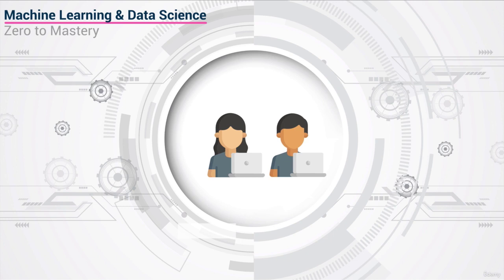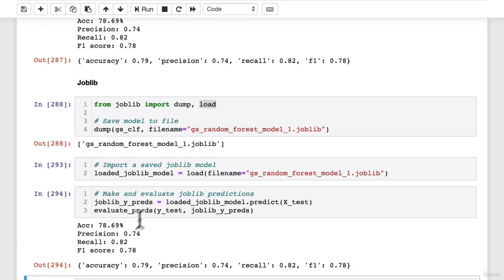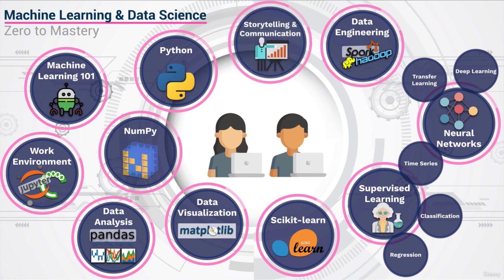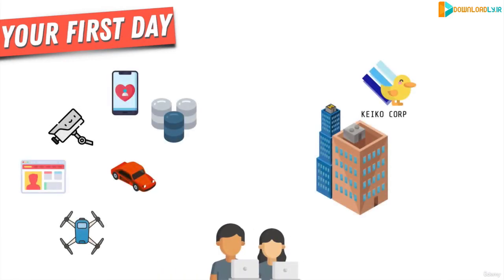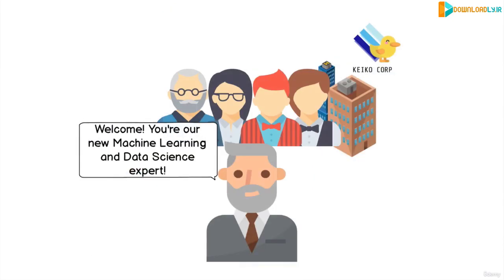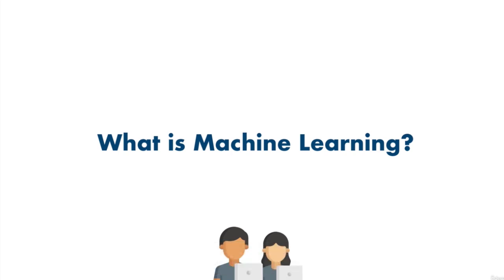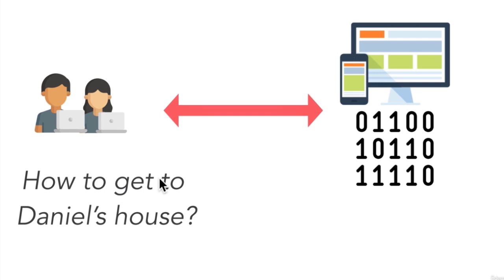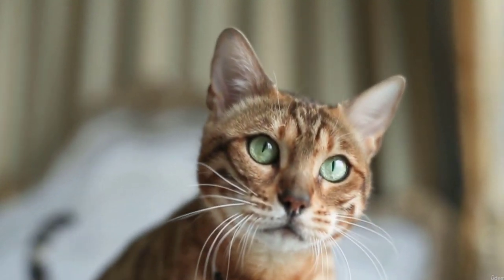Machine Learning Basics||What Is Machine Learning||Introduction To Machine Learning||ptogrammingtalk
Hello Viewers👋,
                         Welcome to Programming Talk❤️ ,(☞ﾟヮﾟ)☞We provide Students projects and Assignments further more logical task in programming language.
This Machine Learning basics video will help you understand what Machine Learning is, what are the types of Machine Learning - supervised, unsupervised & reinforcement learning, how Machine Learning works with simple examples, and will also explain how Machine Learning is being used in various industries. Machine learning is a core sub-area of artificial intelligence; it enables computers to get into self-learning mode without being explicitly programmed. When exposed to new data, these computer programs are enabled to learn, grow, change, and develop by themselves. So, the iterative aspect of machine learning is the ability to adapt to new data independently. This is possible as programs learn from previous computations and use “pattern recognition” to produce reliable results.

Download the Machine Learning Career Guide to explore and step into the exciting world of Machine Learning, and follow the path toward your dream career

About Programmingtalk Machine Learning course:
A form of artificial intelligence, Machine Learning is revolutionizing the world of computing as well as all people’s digital interactions. Machine Learning powers such innovative automated technologies as recommendation engines, facial recognition, fraud protection and even self-driving cars. This Machine Learning course prepares engineers, data scientists and other professionals with the knowledge and hands-on skills required for certification and job competency in Machine Learning.

Why learn Machine Learning?
Machine Learning is taking over the world- and with that, there is a growing need among companies for professionals to know the ins and outs of Machine Learning.
The Machine Learning market is expected to grow from USD 1.03 Billion in 2016 to USD 8.81 Billion by 2022 at a Compound Annual Growth Rate (CAGR) of 44.1% during the forecast period.

What skills will you learn from this Machine Learning course?

By the end of this Machine Learning course, you will be able to:

1. Master the concepts of supervised, unsupervised and reinforcement learning concepts and modeling.
2. Gain practical mastery over principles, algorithms, and applications of Machine Learning through a hands-on approach, including working on 28 projects and one capstone project.
3. Acquire a thorough knowledge of the mathematical and heuristic aspects of Machine Learning.
4. Understand the concepts and operation of support vector machines, kernel SVM, naive Bayes, decision tree classifier, random forest classifier, logistic regression, K-nearest neighbors, K-means clustering, and more.
5. Be able to model a wide variety of robust Machine Learning algorithms, including deep learning, clustering, and recommendation systems

We recommend this Machine Learning training course for the following professionals in particular:
1. Developers aspiring to be a data scientists or Machine Learning engineer
2. Information architects who want to gain expertise in Machine Learning algorithms
3. Analytics professionals who want to work in Machine Learning or artificial intelligence
4. Graduates looking to build a career in data science and Machine Learning

 ⁋Programming Talk Also provide Assignment Solutions And programming projects in computer language with source code and describe the logic with details.
⁋ Programming Talk provide latest assignment solution which is recently assigned in world wide universities and colleges